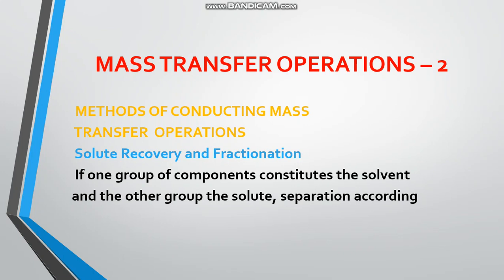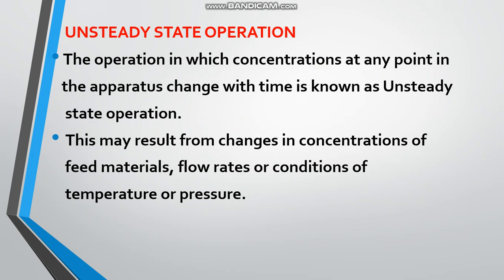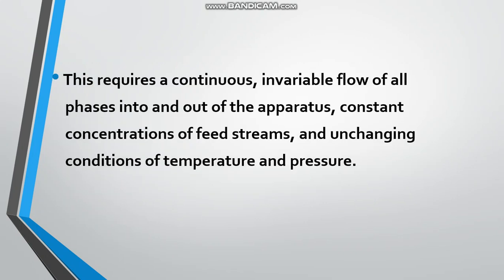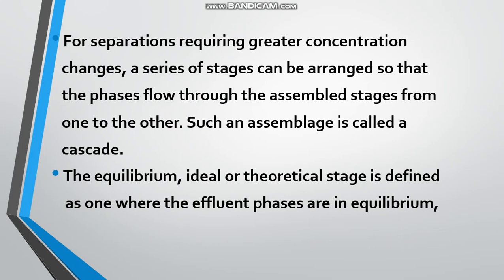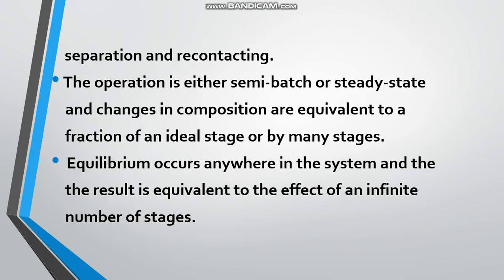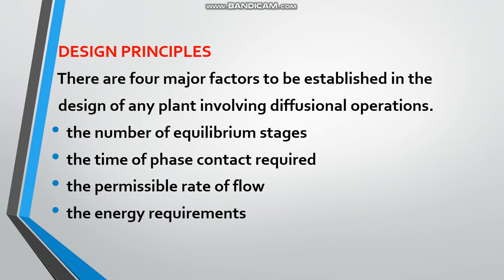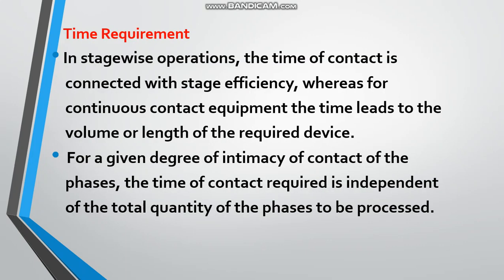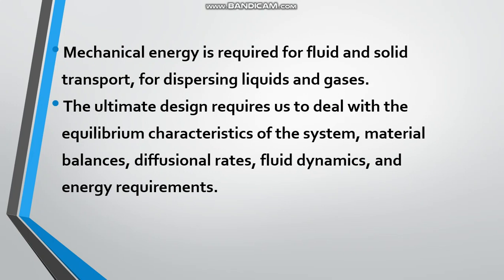MASS TRANSFER OPERATIONS - 2 - LECTURE 45 - Chemical Engineering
This video describes the basics of Mass Transfer Operations.

Poornima